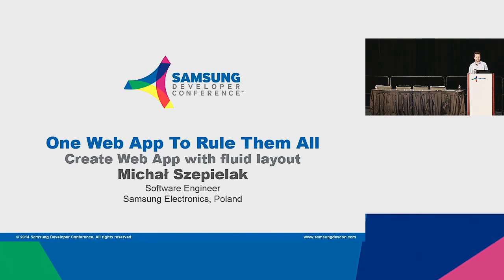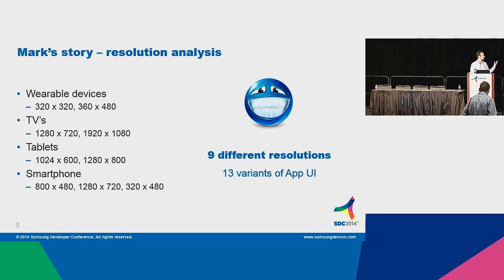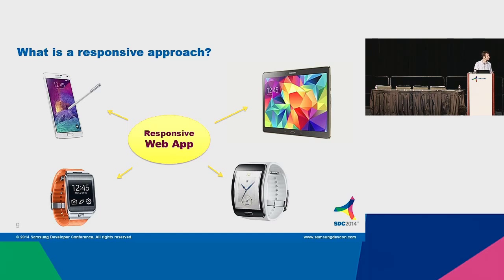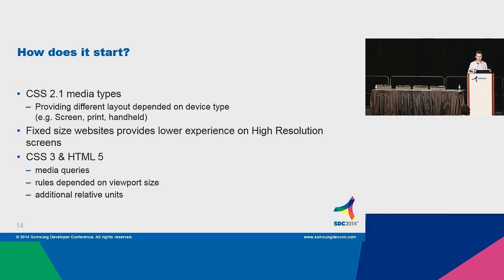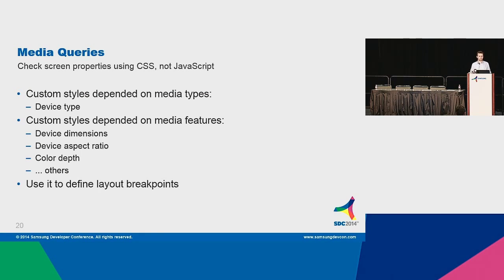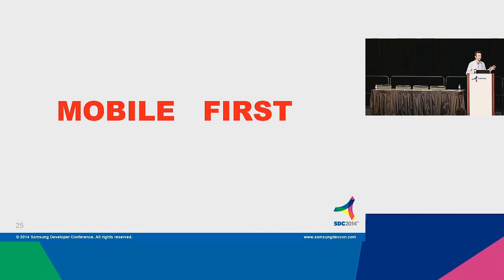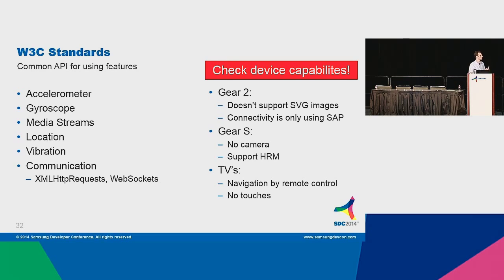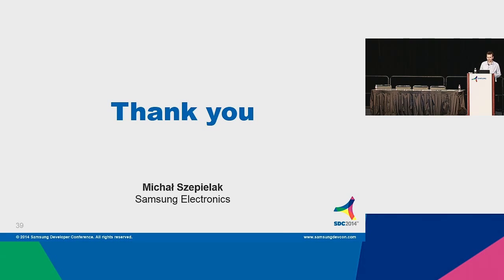One Web App to Rule Them All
Preparing applications for a new platform is a challenge that developers face in order to expand their audience. Making the app available on as many different form factors as possible is imperative, but supporting multiple variants of the same app can increase overhead, both in time and cost. Tizen’s multi-profiling allows you create a single app that works on devices ranging from wearables, to phones and tablets, and to large TV screens.

This session focuses on the basic concept of fluid design and how to use a Responsive UI to create a Tizen app with universal reach. Participants will learn how to solve common development issues and how to improve their workflow by using common web development tools.

Speaker:
Michał Szepielak